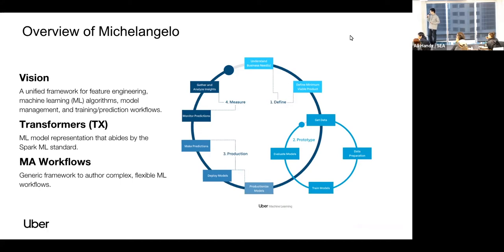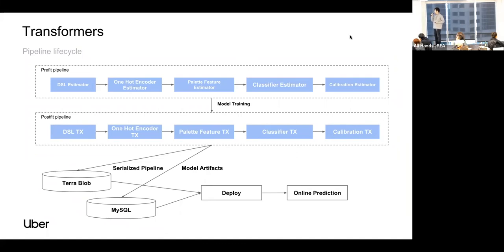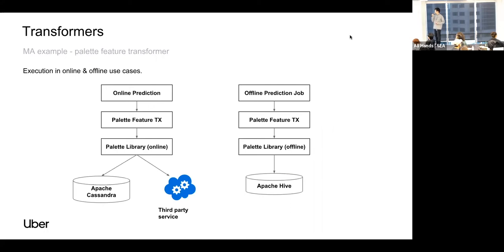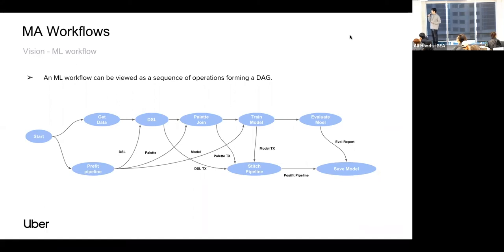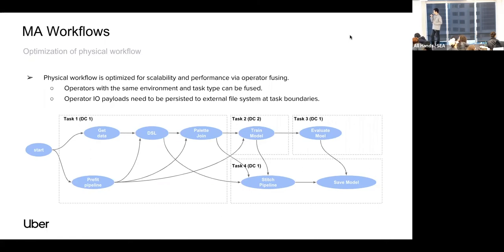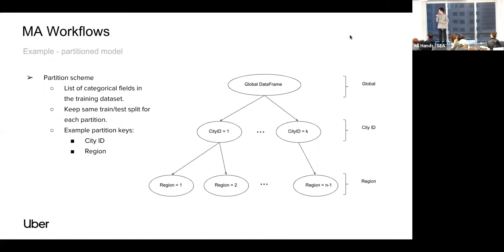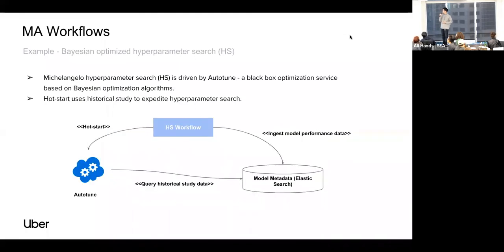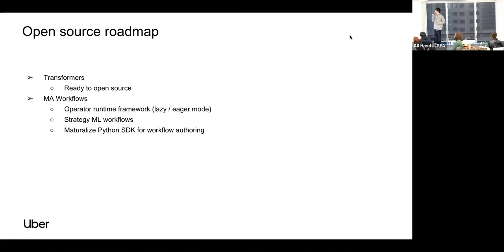[Uber Seattle] Michelangelo (MA) Learners and Transformers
During this April 2019 meetup, Uber engineer Mingshi Wang discusses the architectures of Michelangelo (MA) learners and transformers. A Michelangelo (MA) Learner is a workflow authoring framework for Uber's Michelangelo machine learning platform that allows Uber data scientists, researchers, and engineers to solve complex machine learning problems with customized workflows. An MA Learner provides Python SDK's that make it easy to write MA models on Jupiter notebooks while hiding the underlying complexities of distributing the machine learning jobs to different computing environments. At Uber, machine learning models are represented by pipelines composed of MA transformers. The data preparation and training-- processes that involve one or more estimators-- produce a trained pipeline with MA transformers. The trained pipelines are persisted for subsequent usage by batch and online predictions.